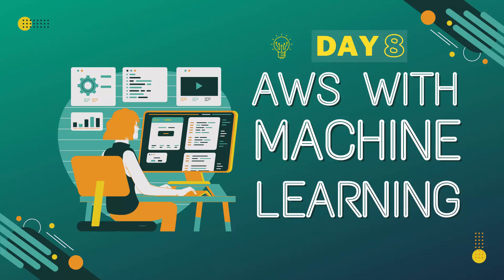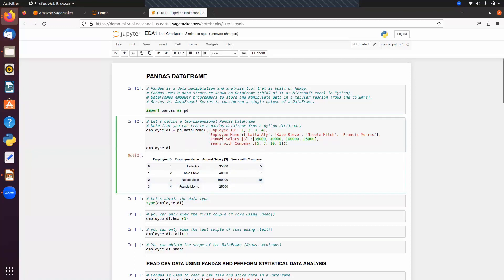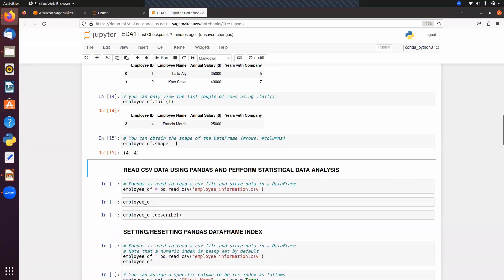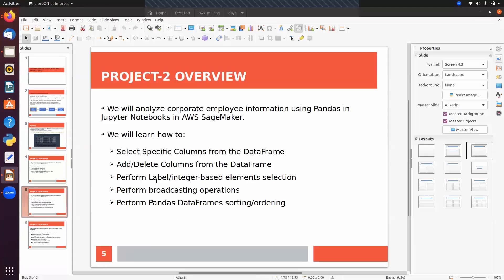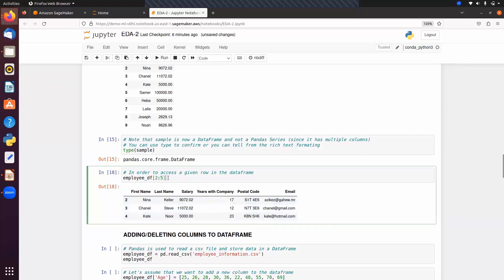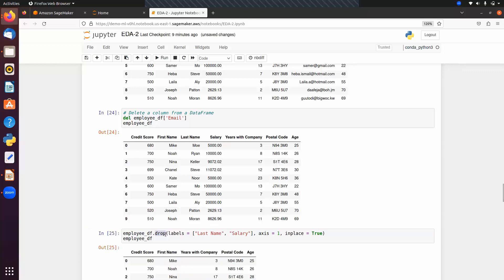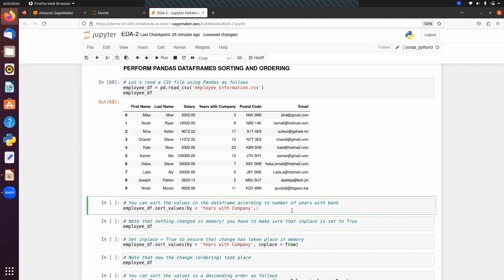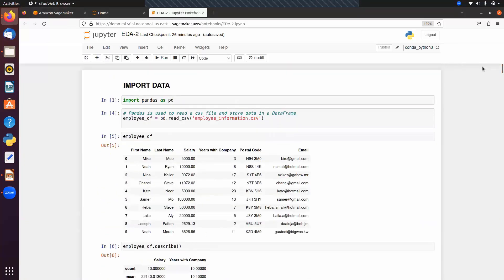Aws with Machine Learning lecture 08 by Vineet Saxena